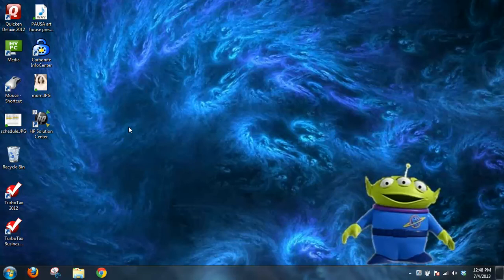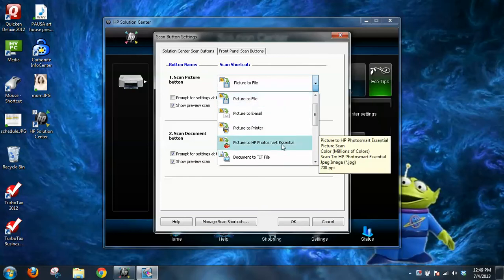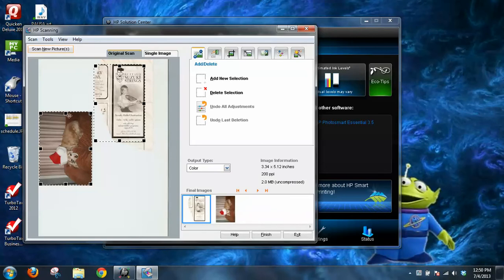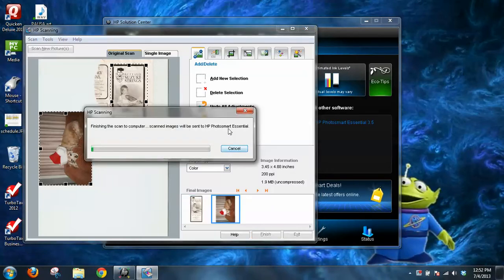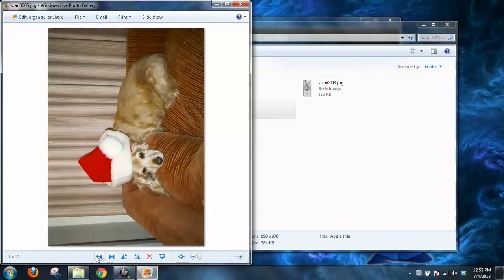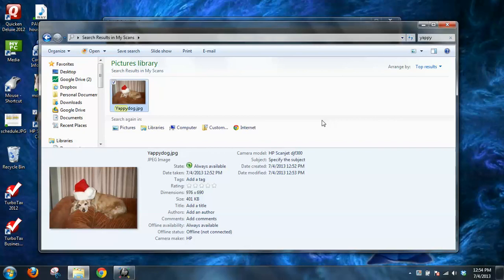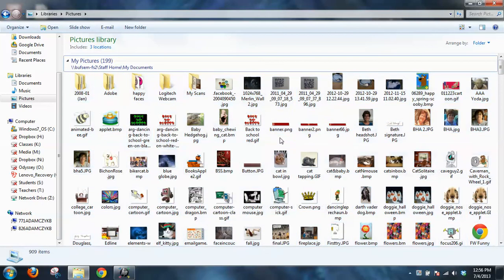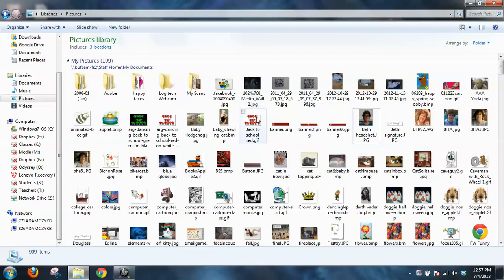Barb July 2